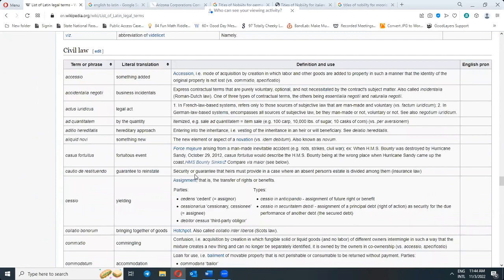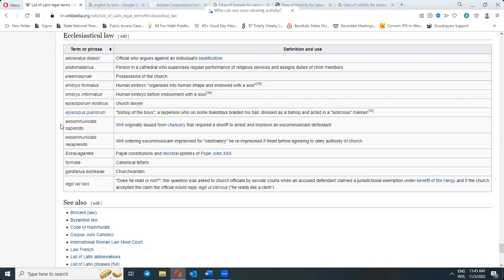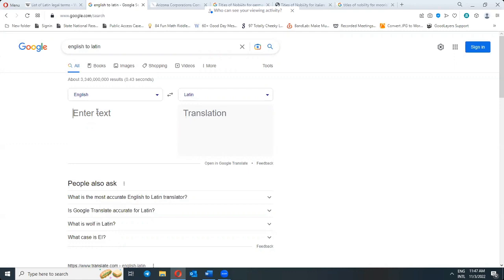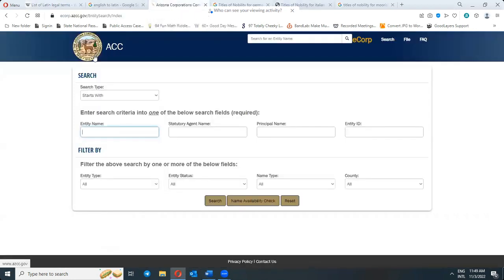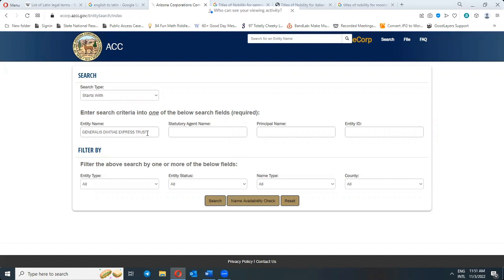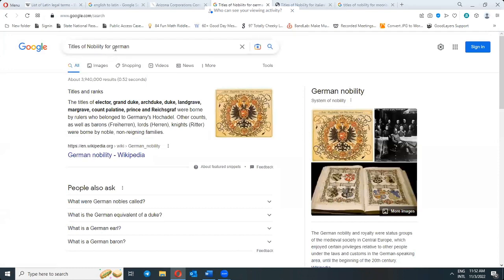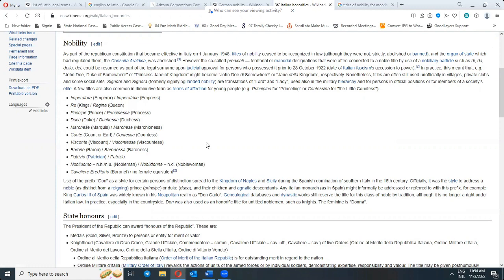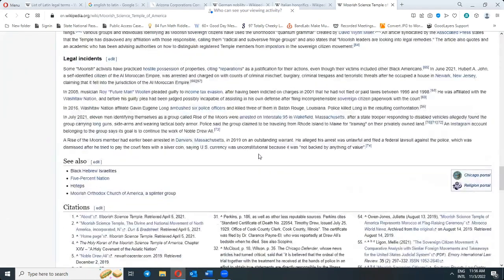HOW TO PICK TRUST NAMES AND TITLE OF NOBILITY